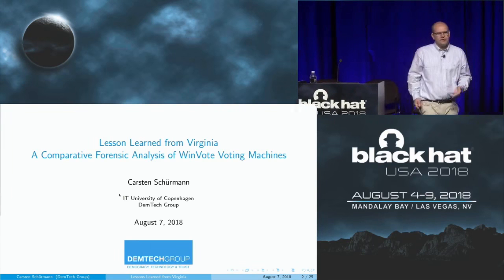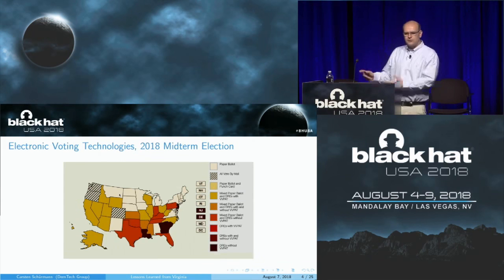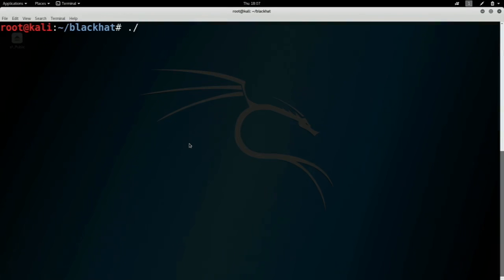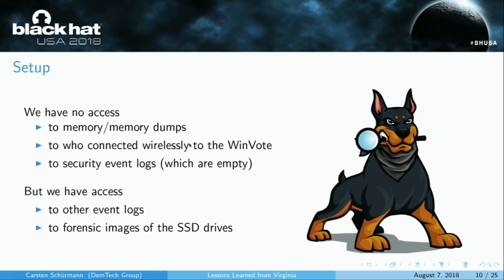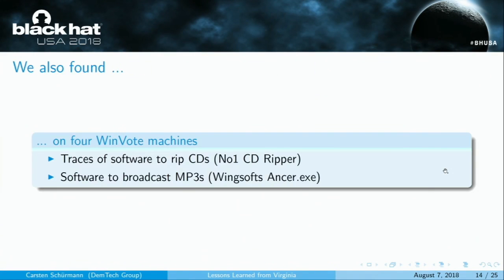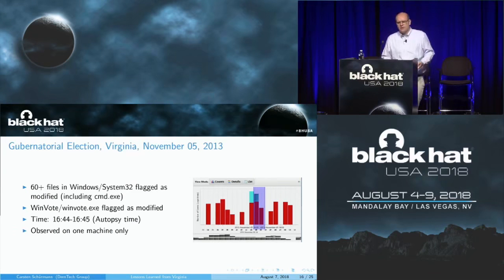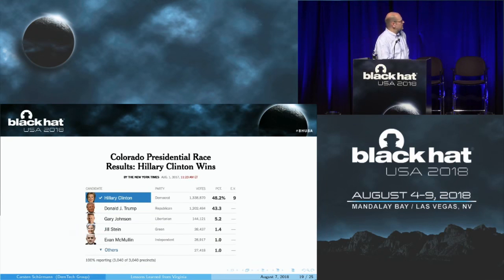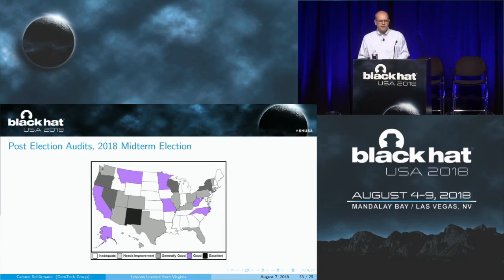Lessons from Virginia A Comparative Forensic Analysis of WinVote Voting Machines